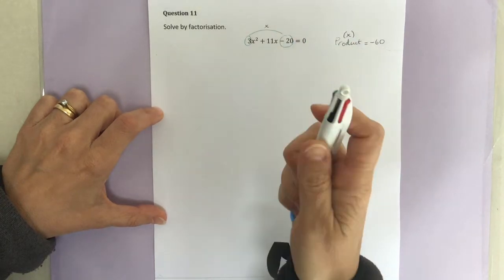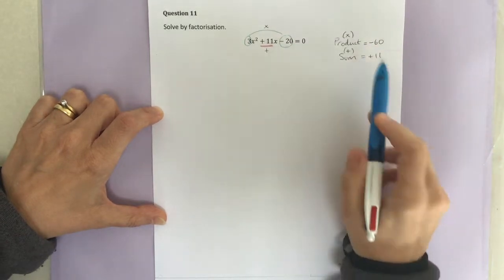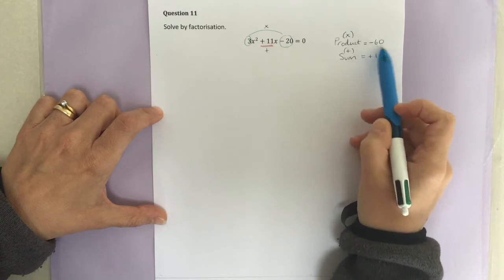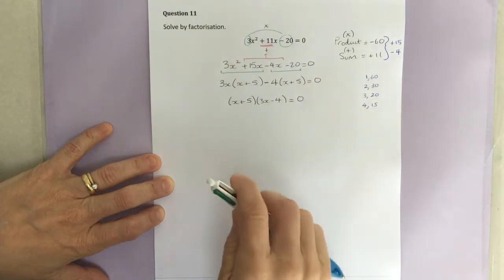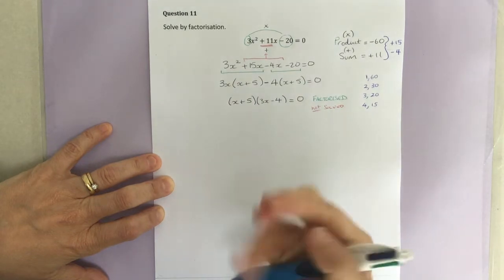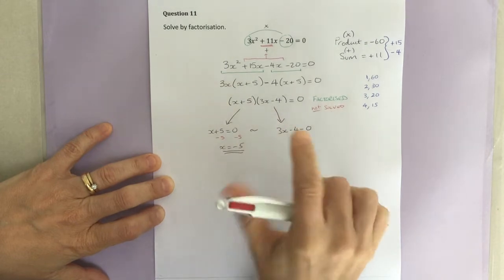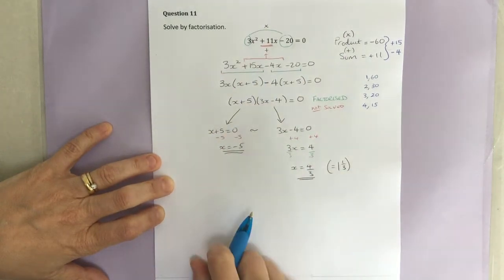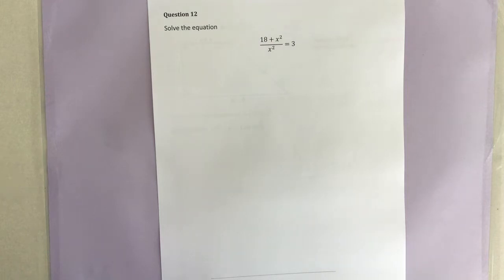Solving quadratic equations Q11 and12